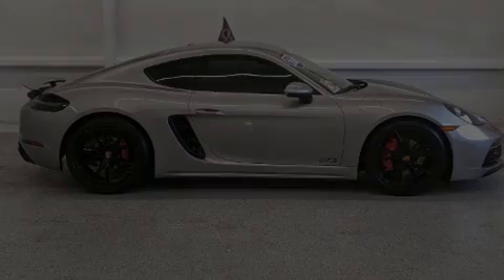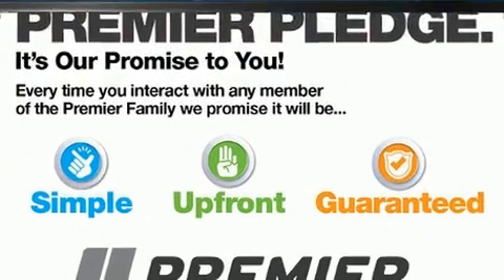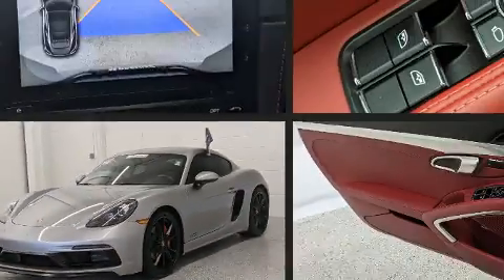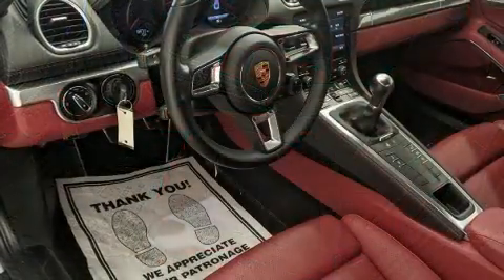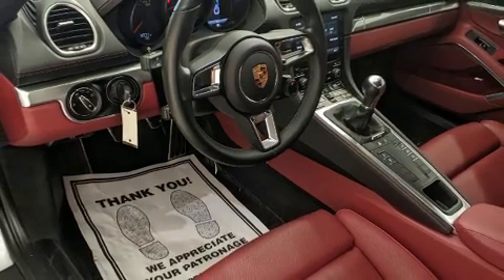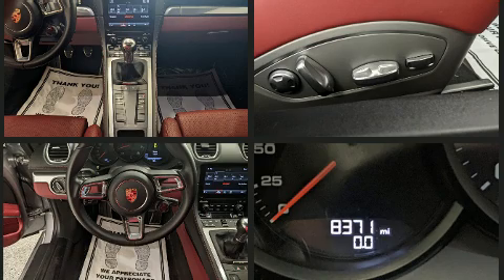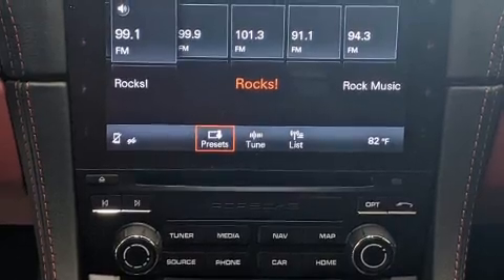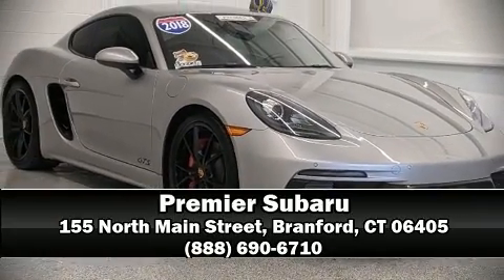2018 Porsche 718 Cayman GTS in Branford, CT 06405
Premier Subaru
155 North Main Street

Outstanding design defines the 2018 Porsche 718 Cayman. With less than 10,000 miles on the odometer, this sporty car combines dashing good looks with great efficiency and utility! Porsche made sure to keep road-handling and sportiness at the top of it's priority list. Under the hood you'll find a 4 cylinder engine with more than 200 horsepower, providing a smooth and predictable driving experience. A turbocharger is also included as an economical means of increasing performance. Porsche prioritized practicality, efficiency, and style by including: leather upholstery, a tachometer, a built-in garage door transmitter, a trip computer, air conditioning, cruise control, and power seats. With high intensity discharge headlights illuminating your path, you'll always appreciate maximum visibility. Curtain airbags combine with standard stability control in creating a comprehensive safety network. Our sales reps are extremely helpful & knowledgeable. They'll work with you to find the right vehicle at a price you can afford. Stop in and take a test drive!